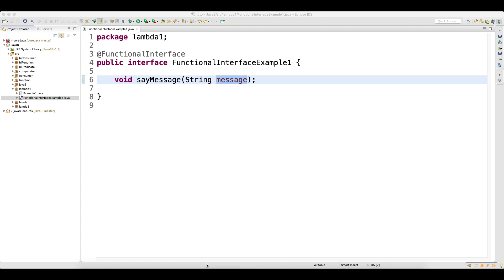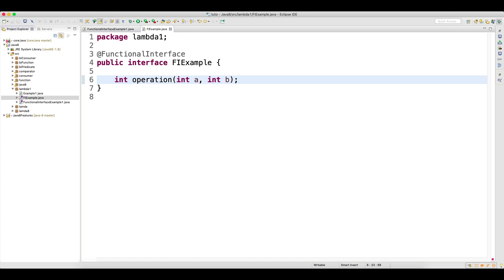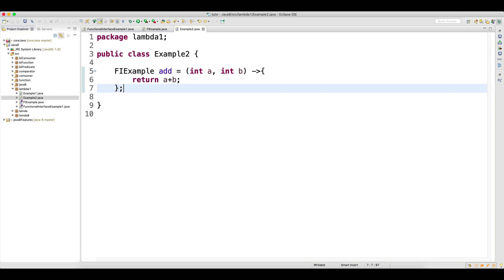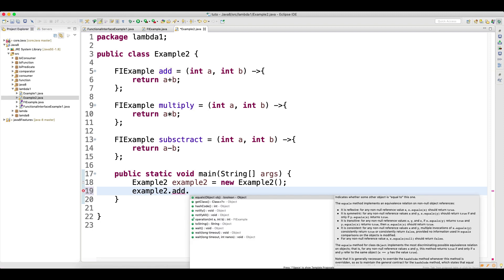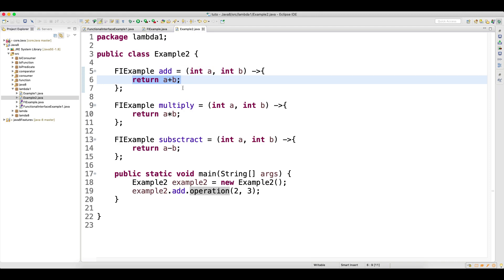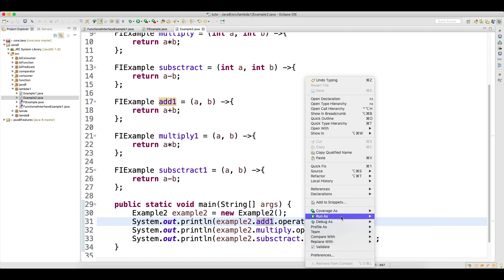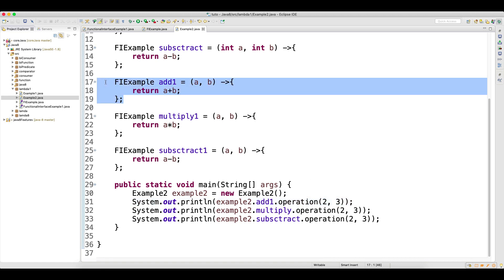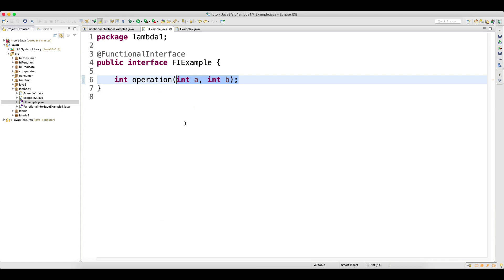How To Write FunctionalInterface Video 3